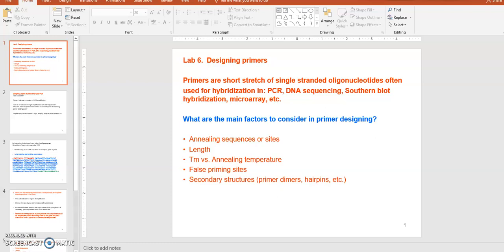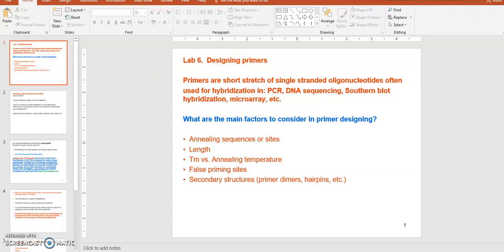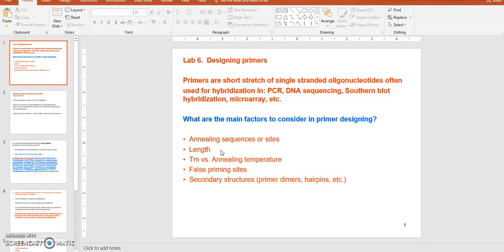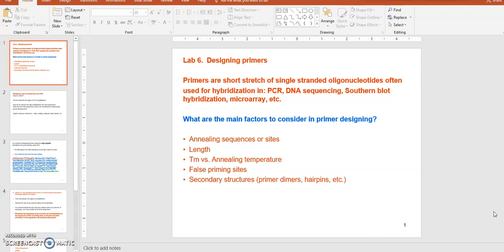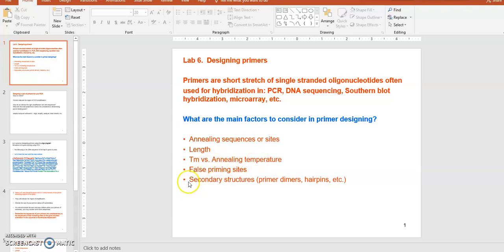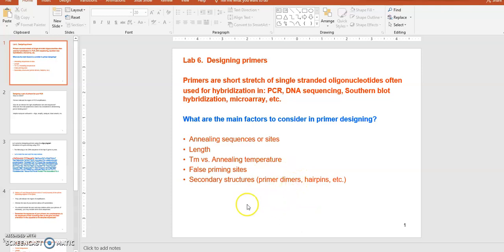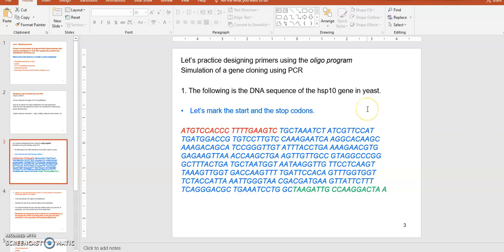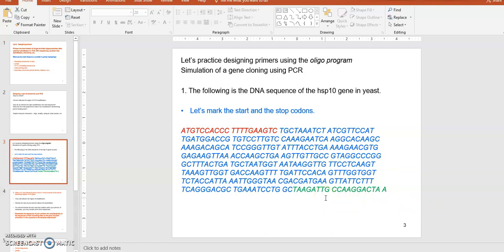BIOT 211 Lab6-1